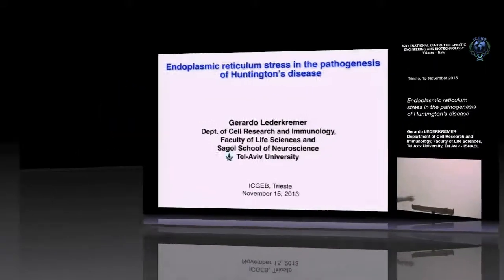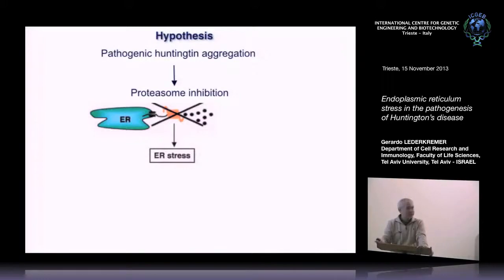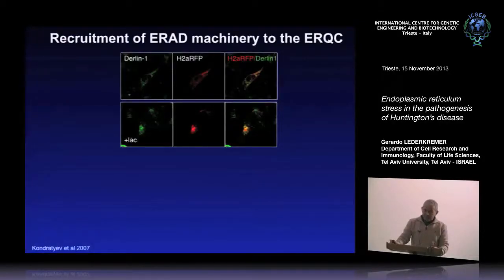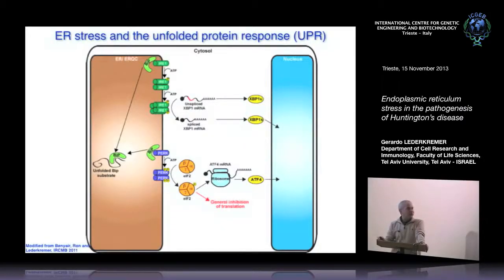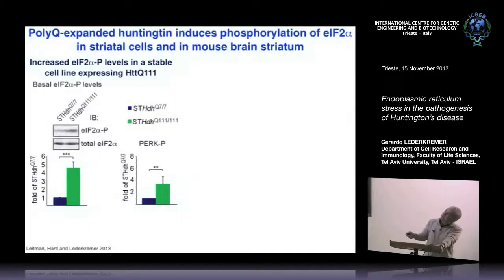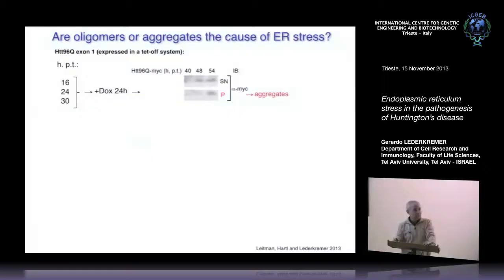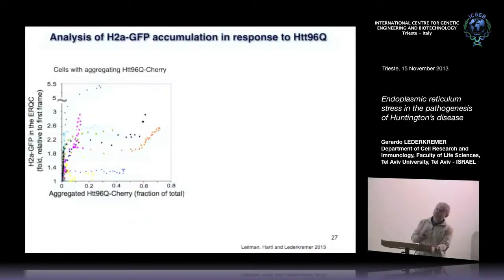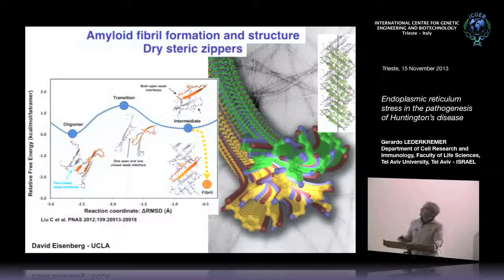G. Lederkremer - Endoplasmic reticulum stress in the pathogenesis of Huntington’s disease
Gerardo Lederkremer Department of Cell Research and Immunology, Faculty of Life Sciences, Tel Aviv University, Tel Aviv, ISRAEL speaks on "Endoplasmic reticulum stress in the pathogenesis of Huntington’s disease". This seminar has been recorded by ICGEB Trieste